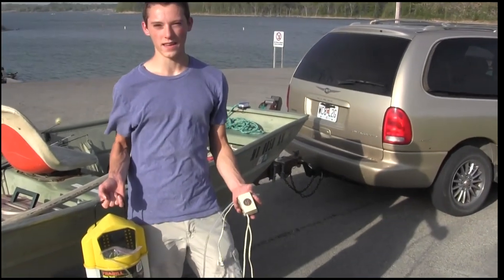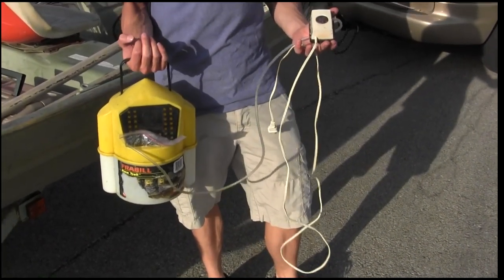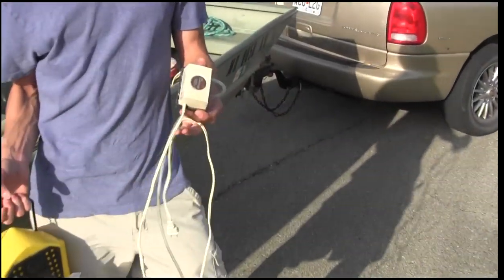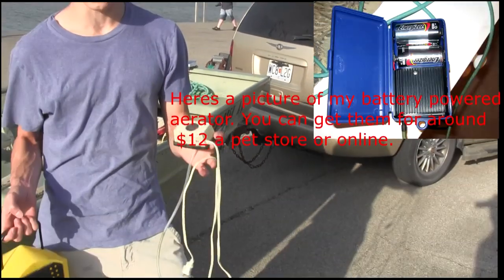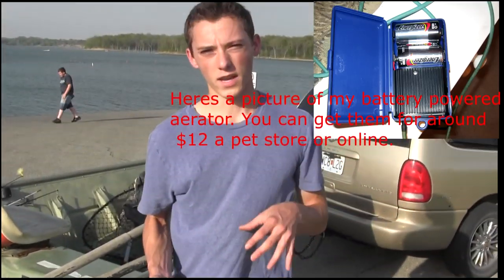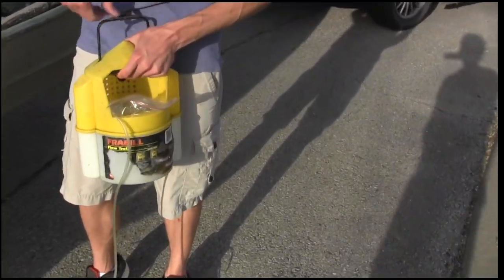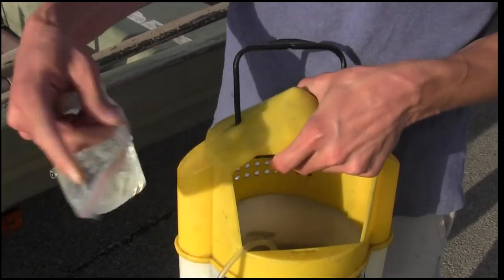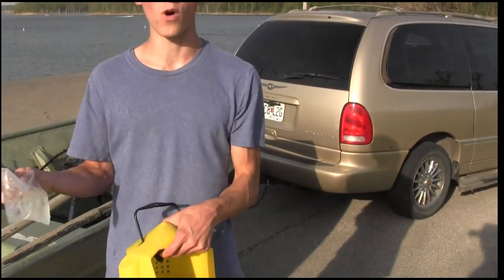Keeping Minnows Alive in the Car or boat- Transporting/ Traveling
The key to keeping minnows alive while getting to your favorite fishing spot is keeping the oxygen levels up in the water. In a small minnow bucket, the oxygen will be mostly depleted in only an hour or two. Using an aerator (can buy online or at a pet store for around $12 for a battery powered aerator), helps ensure the minnows have oxygen and do not die.
The second thing to watch out for is the temperature of the water the minnows are in. On hot days, its especially hard to keep minnows alive as the hotter the water gets in the minnow bucket, the less oxygen the water holds even with an aerator going. Use a zip lock bag with ice to cool the water and make sure no water from the ice mixes with the water already in the bucket as tap water has chlorine in it which can kill the minnows.
 If you're only traveling a short distance (30 minutes or less) with minnows should be fine without an aerator, but having ice in a zip lock bag will help a lot on hot days.
Once you get to your fishing spot, make sure to place the minnow bucket in the lake/stream with the minnow bucket opening locked. At this point you can turn your aerator off.

Good Luck Fishing!